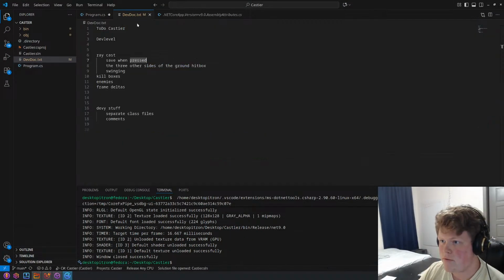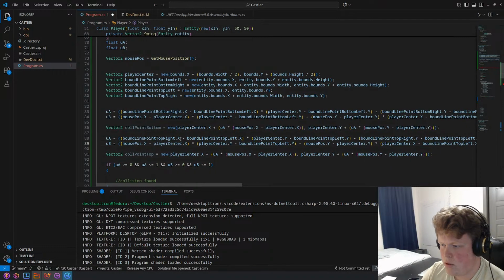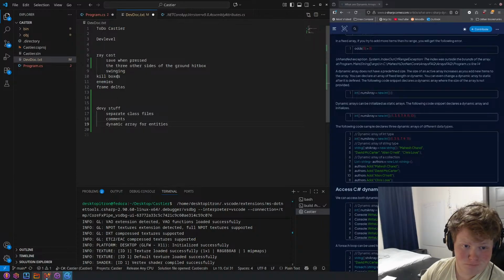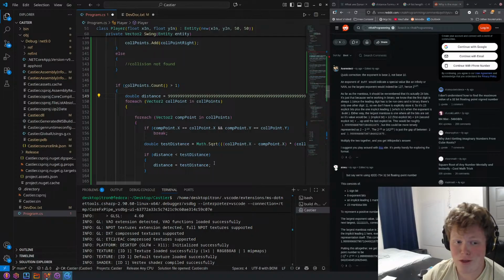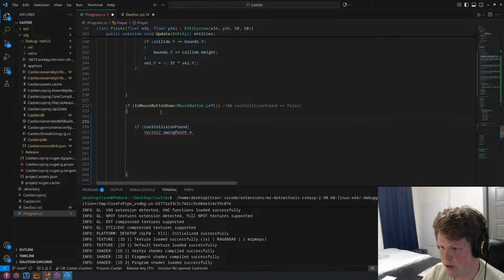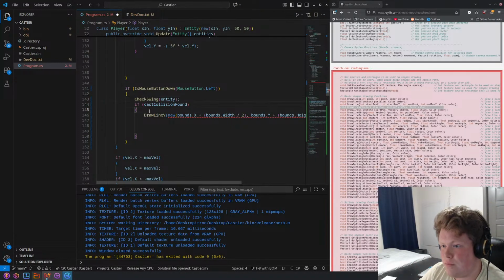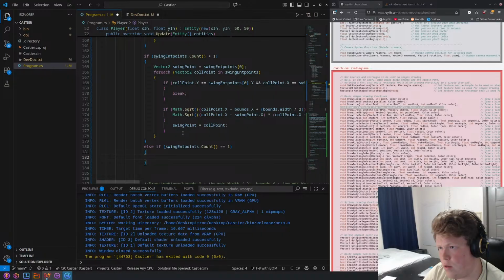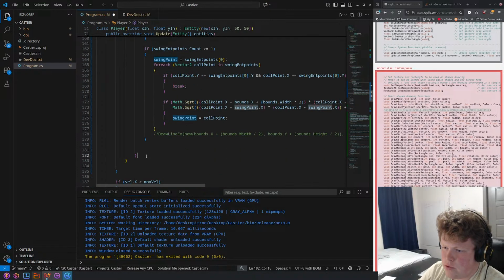C# and raylib part 4